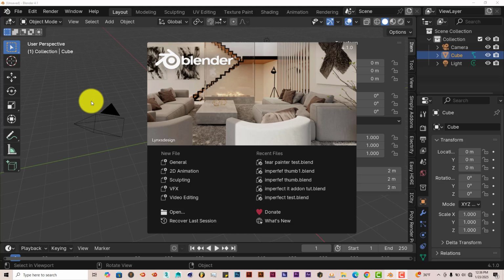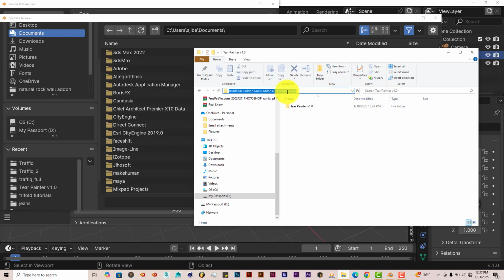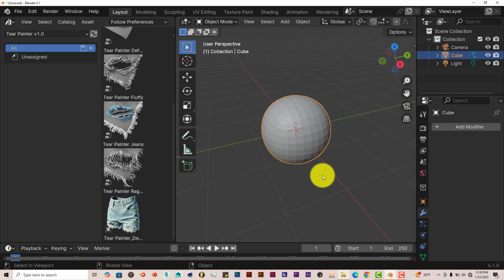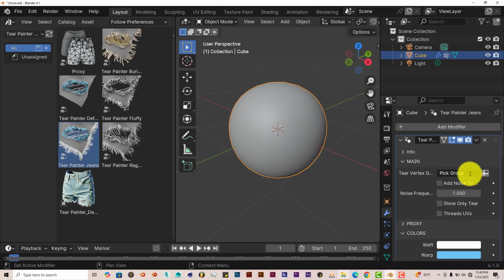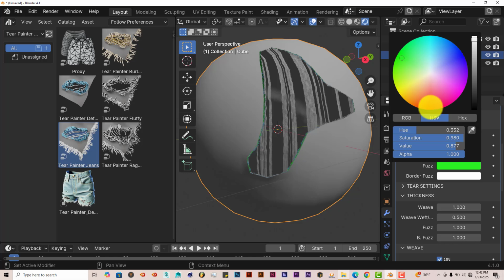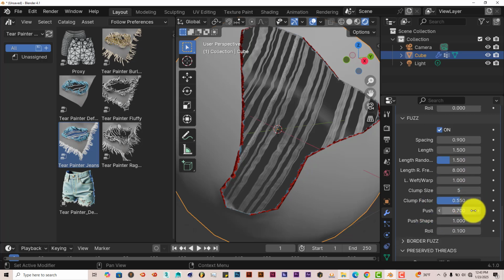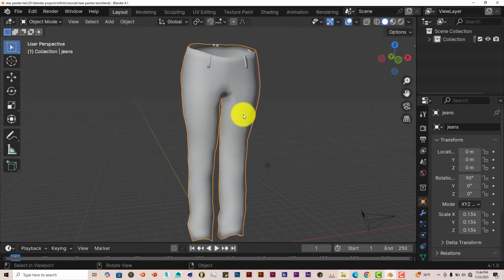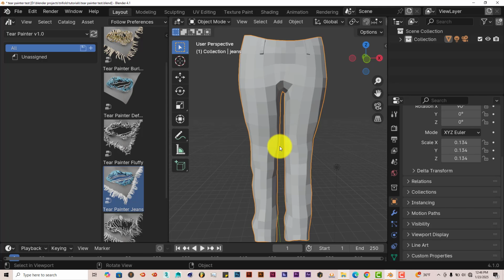Blender Quick Tip: The Tear Painter Addon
In this tutorial, you'll learn how to easily create realistic tears in any model in blender by using the highly customizable tear painter addon.